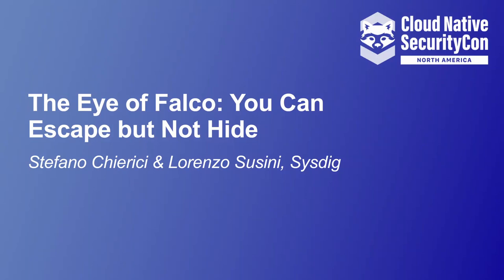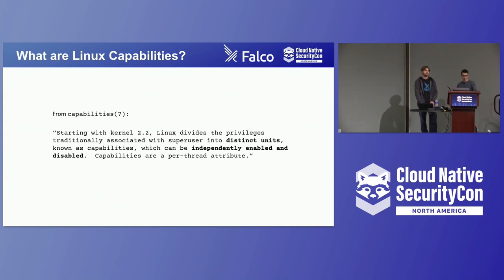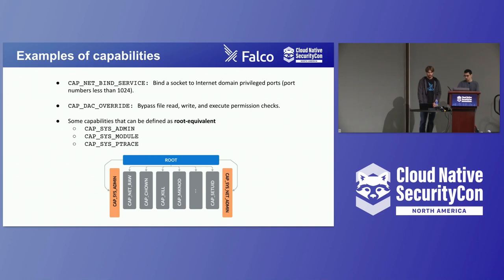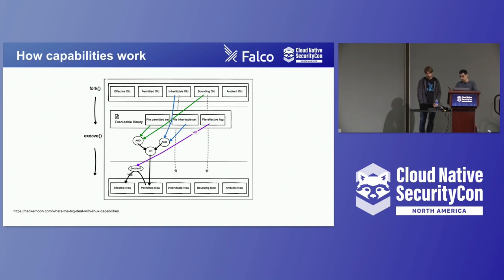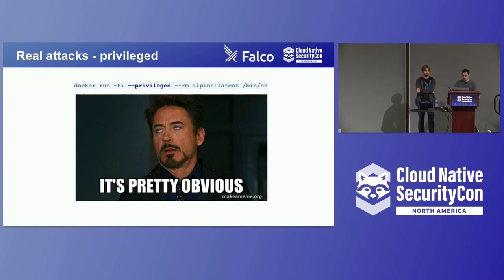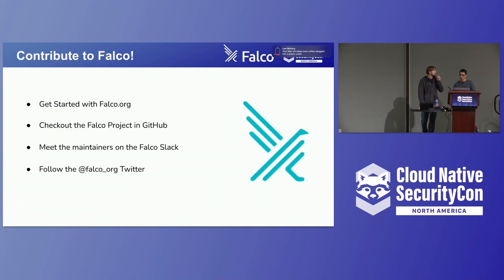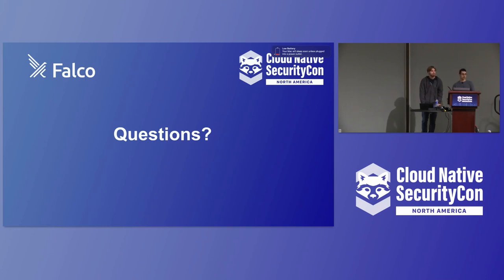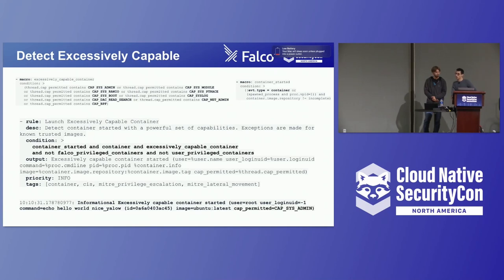The Eye of Falco: You Can Escape but Not Hide - Stefano Chierici & Lorenzo Susini, Sysdig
Container technologies rely on features like namespaces, cgroups, SecComp filters, and capabilities to isolate different services running on the same host. However, SPOILER ALERT: container isolation isn’t bulletproof. Similar to other security environments, isolation is followed by red-teamer questions such as, “How can I de-isolate from this?” Designed with the principle of least privilege in mind, capabilities provide a way to isolate containers, splitting the power of the root user into multiple units. However, having lots of capabilities introduces complexity and a consequent increase of excessively misconfigured permissions and container escape exploits, as we have seen in recently discovered CVEs. Fortunately using Falco, a CNCF container runtime security tool, it’s possible to monitor Linux capabilities, detect misconfigured containers, and proactively respond to secure environments. In this talk, we explain how you can use Falco to detect and monitor container escaping techniques based on capabilities. We walk through show real-world scenarios based on recent CVEs to show where Falco can help in detection and automatically respond to those behaviors